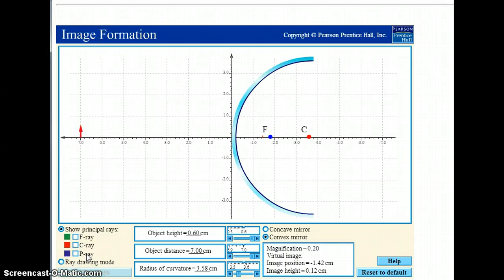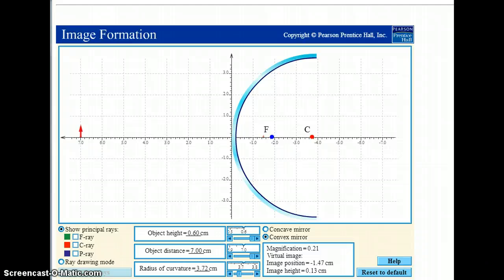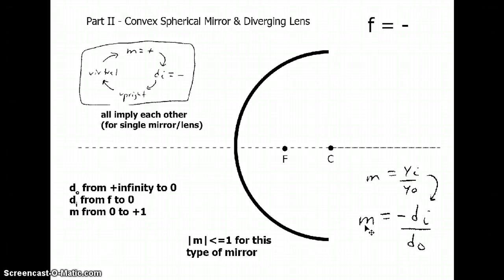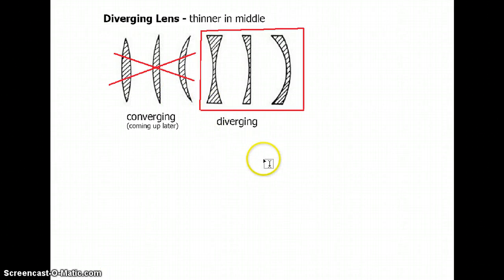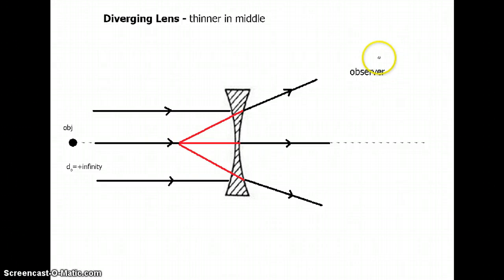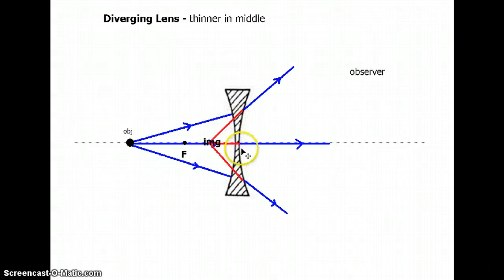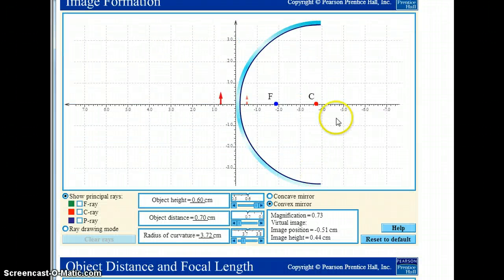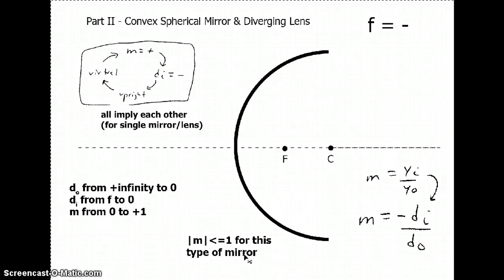9. C: Gen Phys II Lecture: Diverging Lens (f = -)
Diverging Lens
- Use negative f.
- Images will be virtual, m=+, upright, d_i = -
- As object distance (d_o) goes from +infinity to 0, image distance goes from f to 0, m goes from 0 to +1.

SPECIAL NOTES for this lecture:
n/a

COURSE MATERIALS that go with this lecture (see Canvas):
n/a